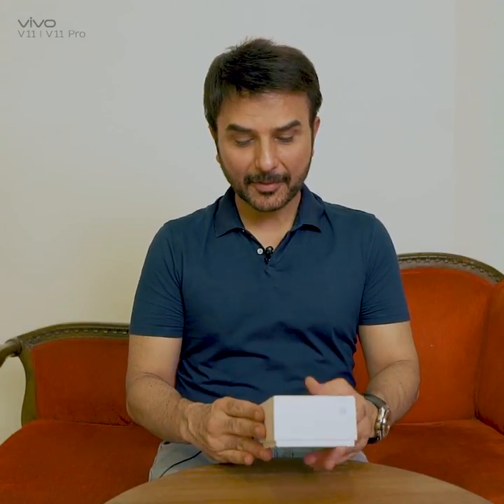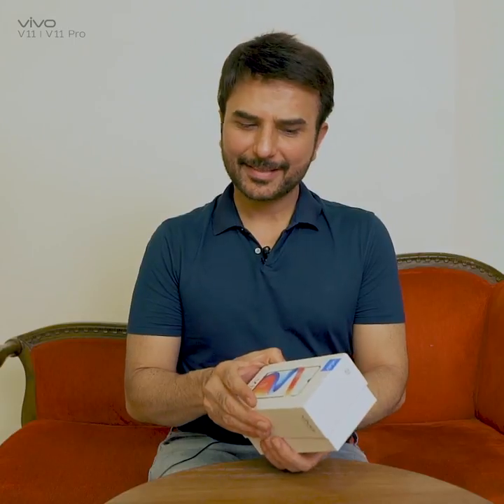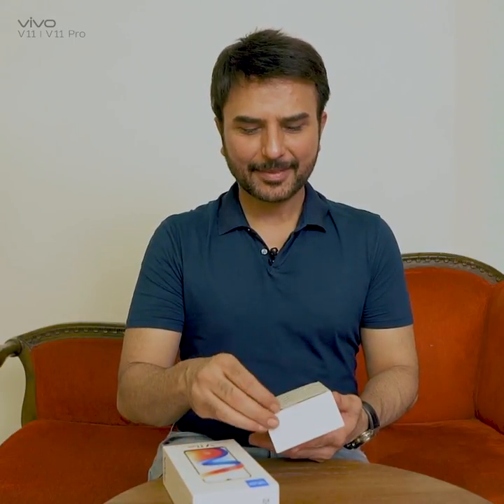Shahzad Raza - Vivo V11 & Vivo V11 Pro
Pakistan's top stylist and fashion photographer Shahzad Raza (Ather Shahzad Studio) speaks very high of the new Fusion Colors and 25MP AI Selfie Camera on VivoV11 &